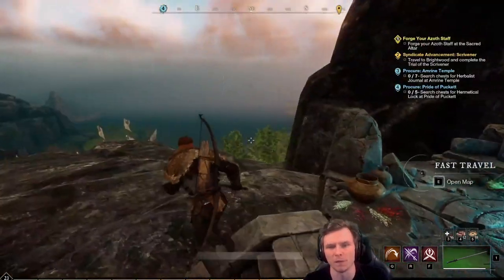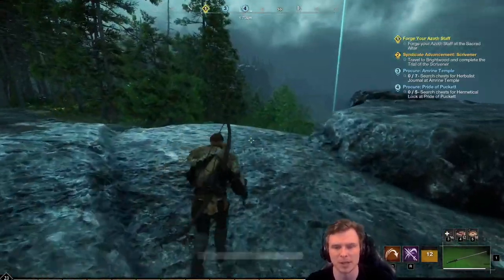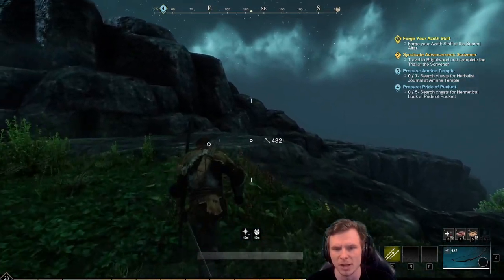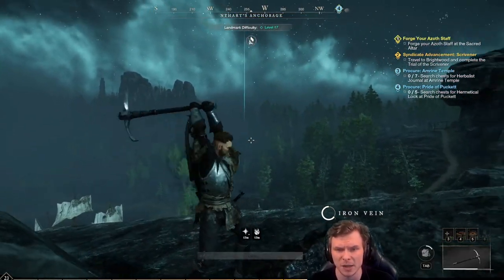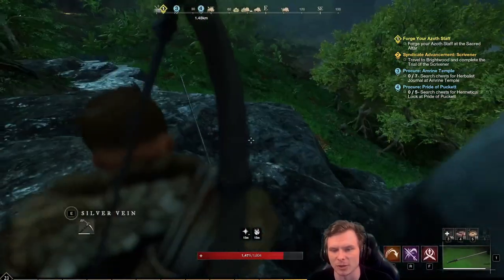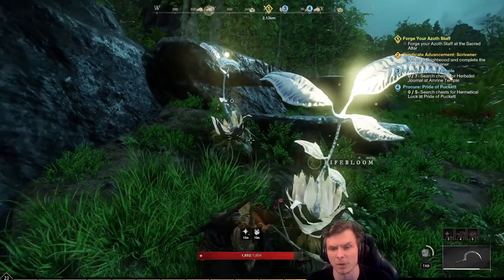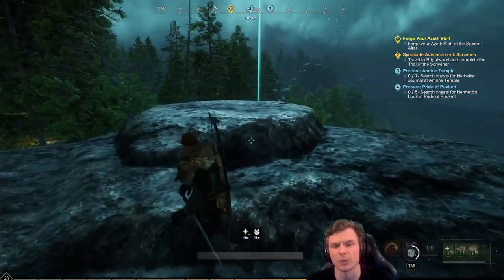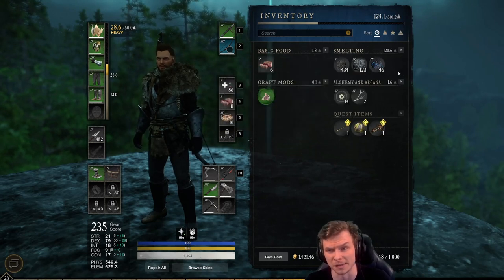Where to Farm Iron in New World